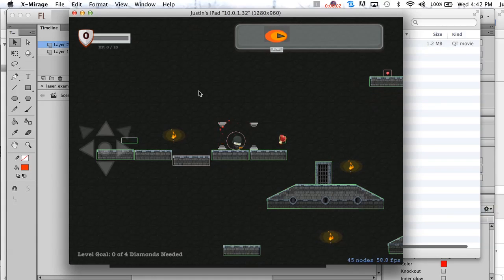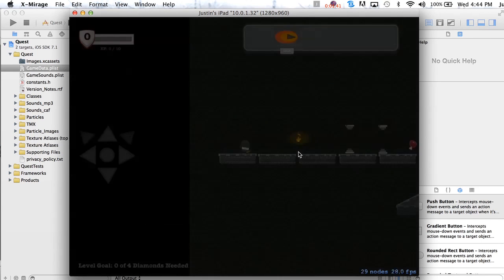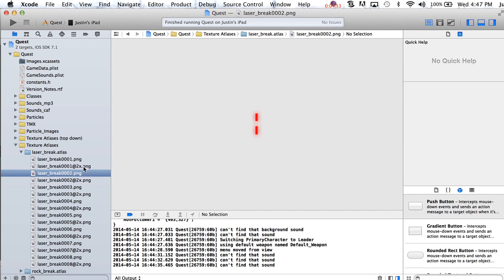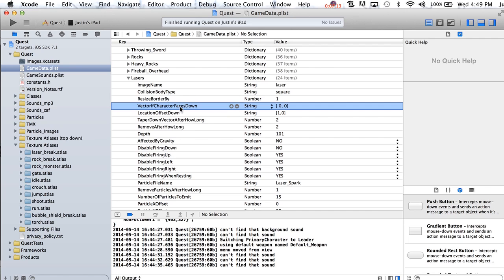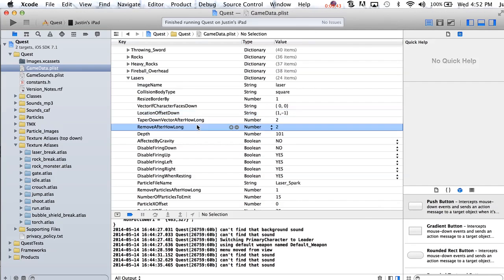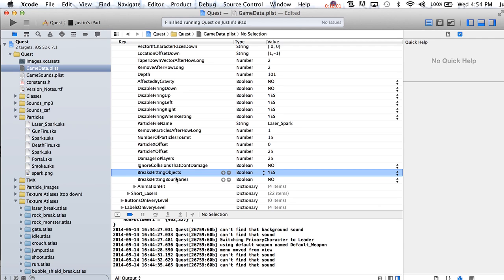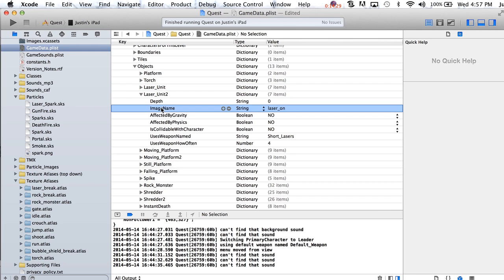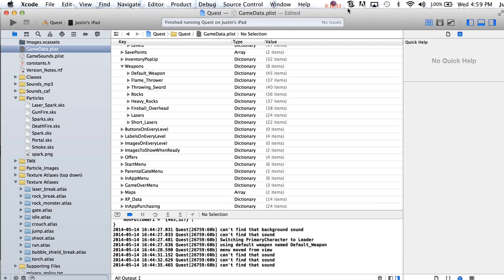Lasers Obstacles in the Fantastic Worlds iOS Starter Kit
In this video we will discuss adding laser obstacles to the Fantastic Worlds iOS Starter Kit. ...We will build two different laser firing units, one with a laser beam that stays in a constant position, and another that shoots out a small laser projectile.